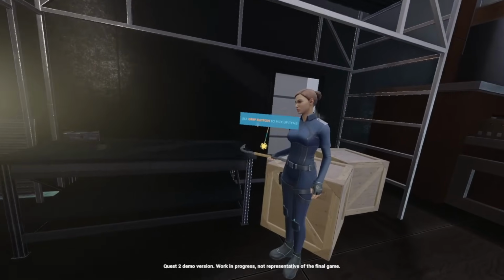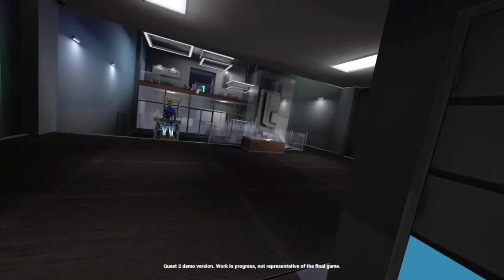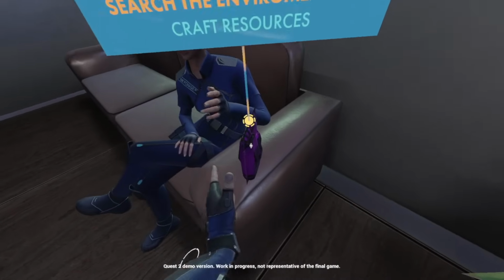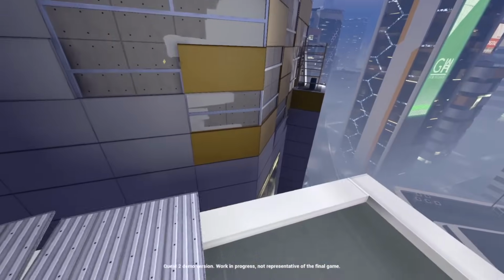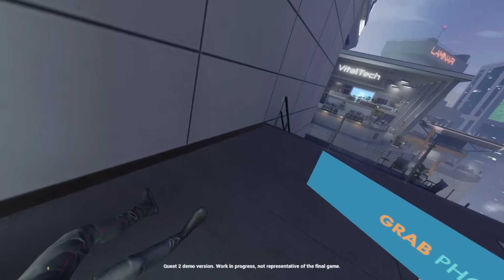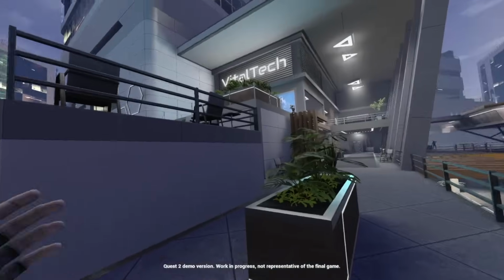So They Let Me Play Stride Fates Early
Hello and welcome back to Downloadable Content! This game is Called Stride Fares, and the Devs hooked me up with an epic test build! This game is going to be the future for the Quest 3!